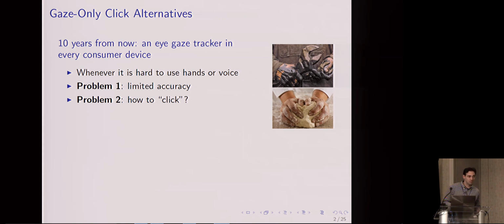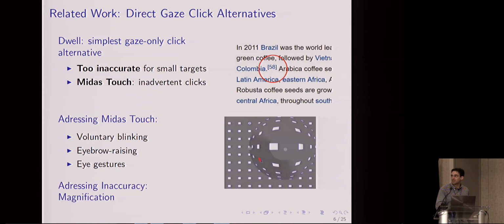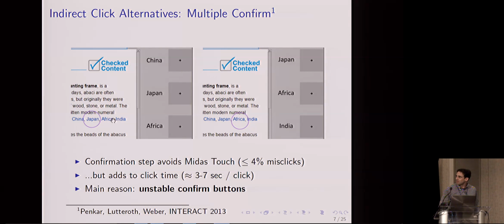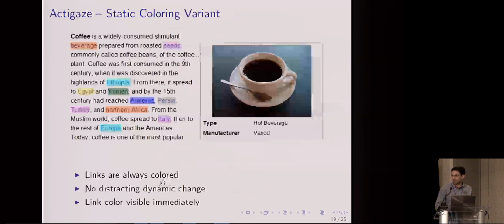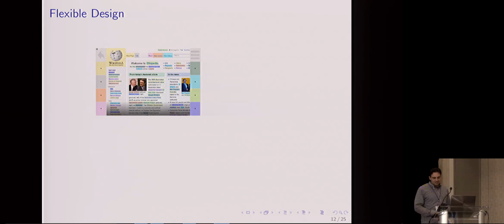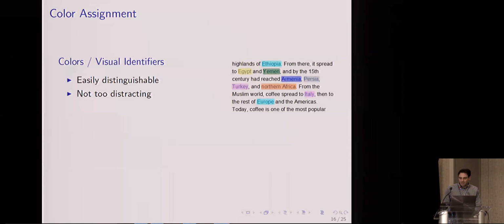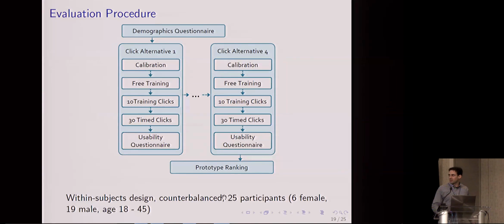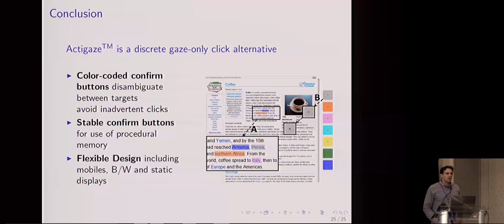UIST 2015 - Gaze vs. Mouse: A Fast and Accurate Gaze-Only Click Alternative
Christof Lutteroth, Moiz Penkar, Gerald Weber

Sesssion: Gaze

Abstract
Eye gaze tracking is a promising input method which is gradually finding its way into the mainstream. An obvious question to arise is whether it can be used for point-and-click tasks, as an alternative for mouse or touch. Pointing with gaze is both fast and natural, although its accuracy is limited. There are still technical challenges with gaze tracking, as well as inherent physiological limitations. Furthermore, providing an alternative to clicking is challenging. We are considering use cases where input based purely on gaze is desired, and the click targets are discrete user interface (UI) elements which are too small to be reliably resolved by gaze alone, e.g., links in hypertext. We present Actigaze, a new gaze-only click alternative which is fast and accurate for this scenario. A clickable user interface element is selected by dwelling on one of a set of confirm buttons, based on two main design contributions: First, the confirm buttons stay on fixed positions with easily distinguishable visual identifiers such as colors, enabling procedural learning of the confirm button position. Secondly, UI elements are associated with confirm buttons through the visual identifiers in a way which minimizes the likelihood of inadvertent clicks. We evaluate two variants of the proposed click alternative, comparing them against the mouse and another gaze-only click alternative.